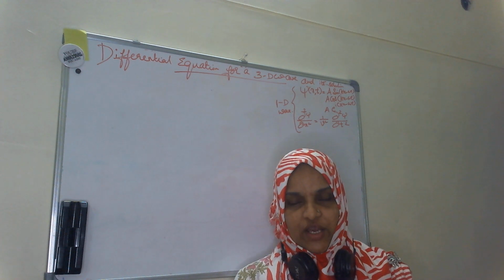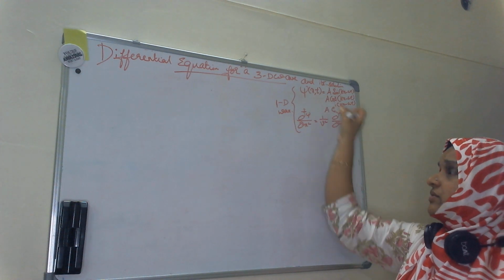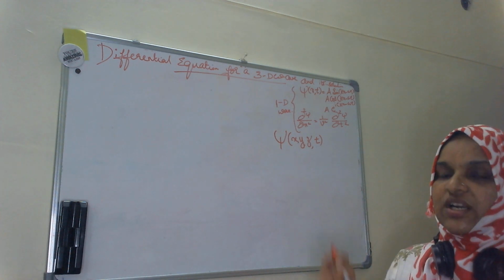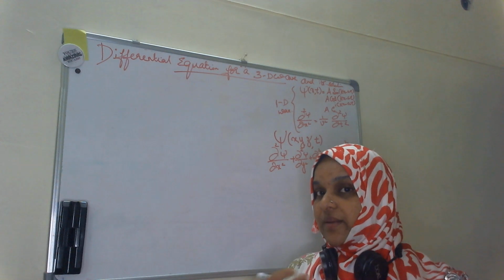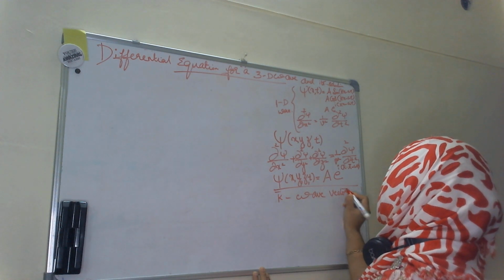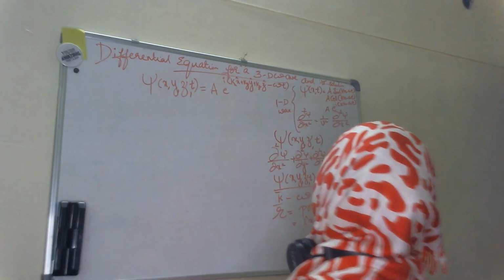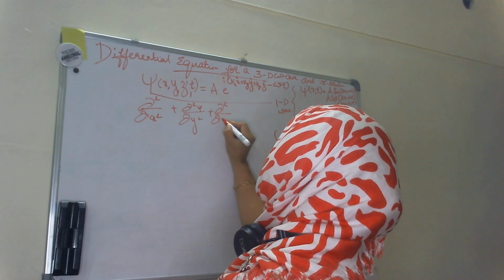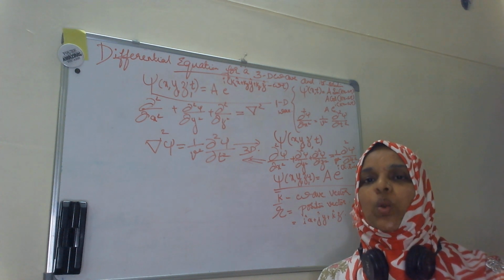Engineering physics - Waves Video 4